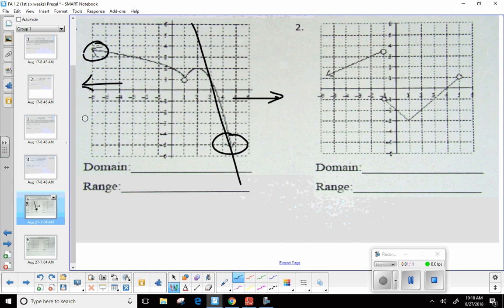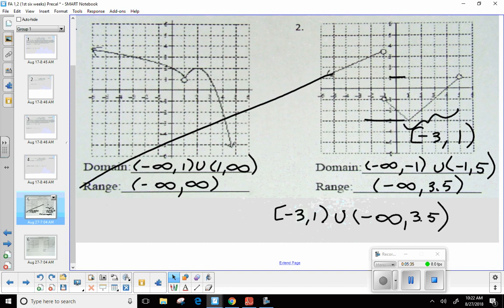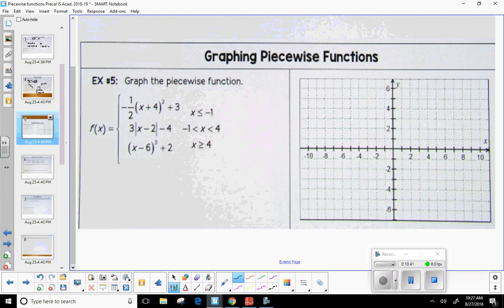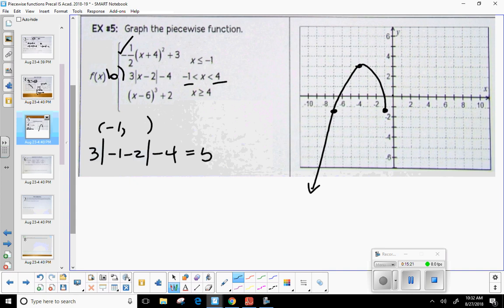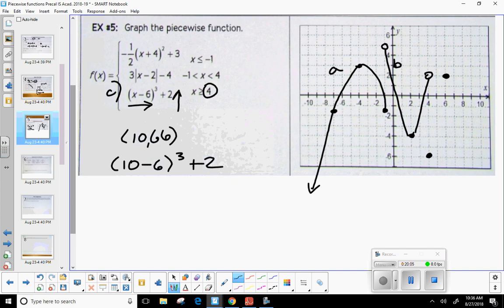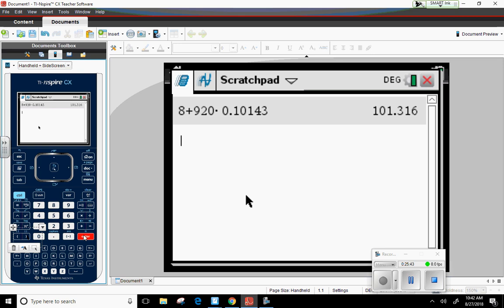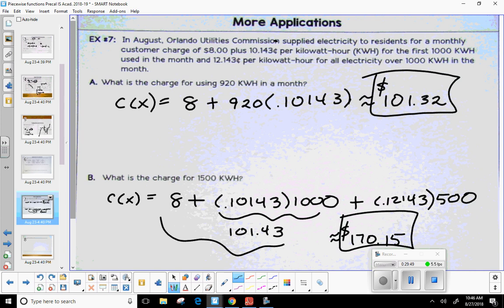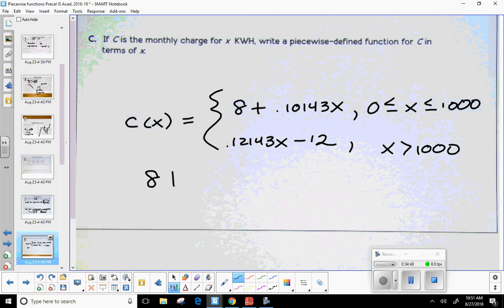Piecewise functions lesson part 2 8 27 18